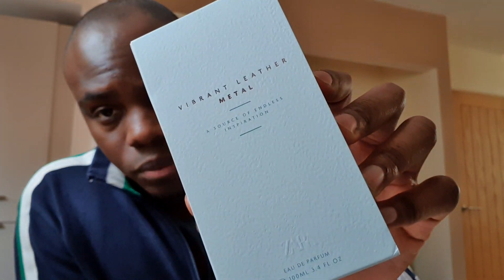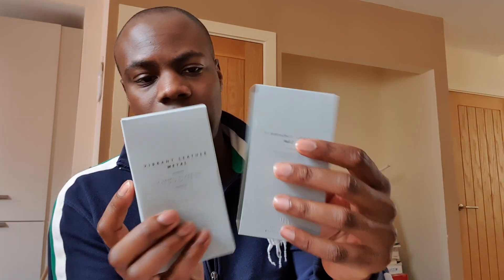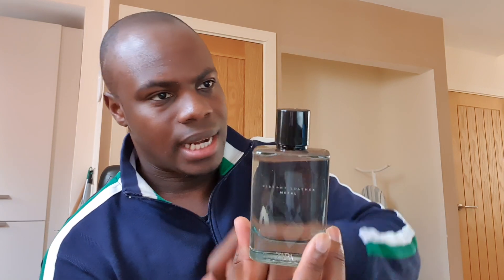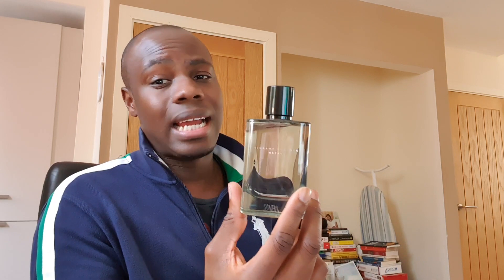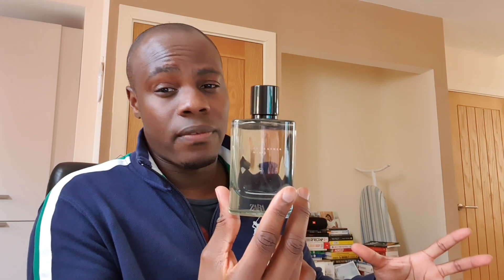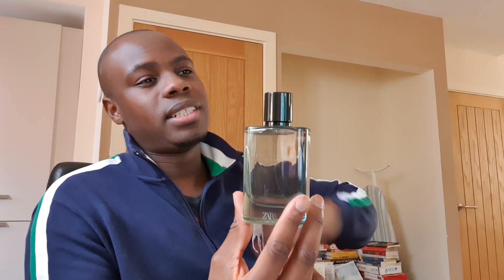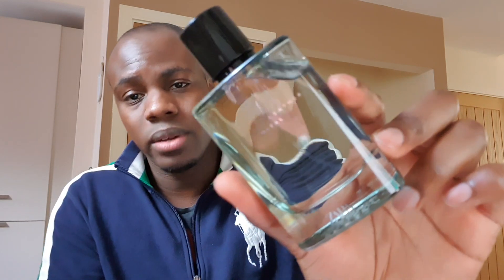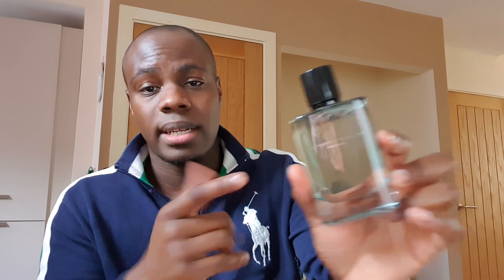New Zara Vibrant Leather Metal - Unboxing MUST WATCH 😍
Drop a £1/€1 donation in Paypal, and leave a comment for a Zara fragrance guidance. Comment with- Country, Age & occasion you want to wear the fragrance, & i will come back to you

martin_martinez46626